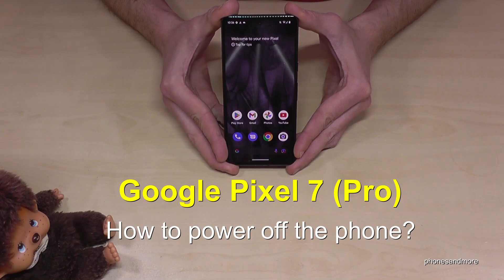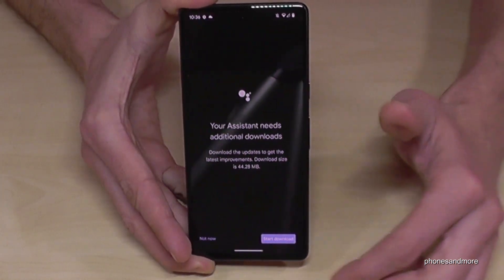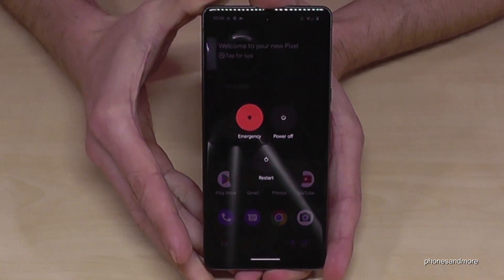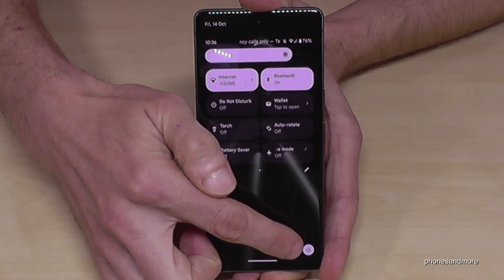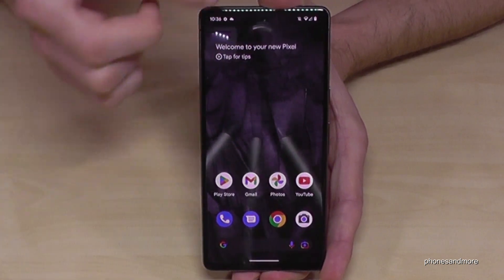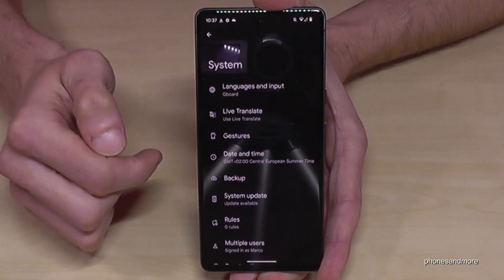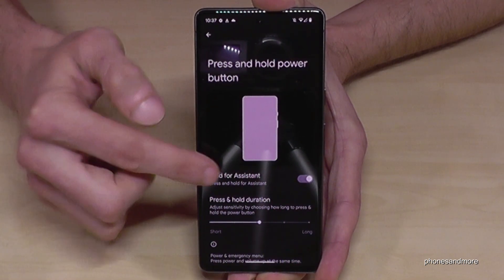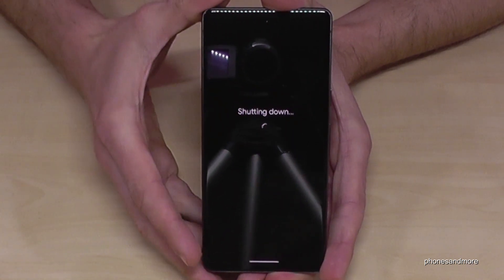Google Pixel 7 (Pro): How to turn off the phone? And how to set up the Power Button?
With this video, I will show you, how you can shut down the Google Pixel 7 and Google Pixel 7 Pro.  I will show you also, how you can set up the Side-Button as a real Power-Button

There are 2 ways to turn the phone off:

Way 1:
Use the "Side"-Button (former "Power"-Button) in combination with the "Volume Up"-Button and press it at the same time. After you can tap "Power off" or Restart the phone.

Way2:
Swipe down twice from the top to have the full shortcuts and right below of the screen you will find the "Power Off"-Symbol.